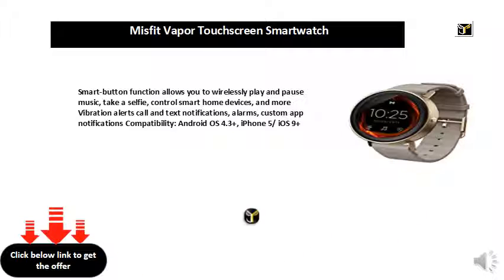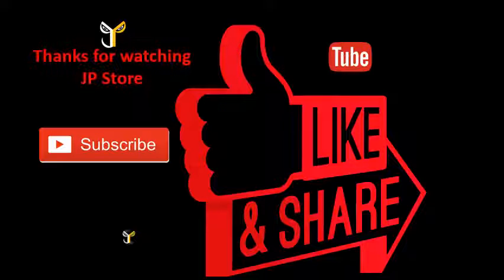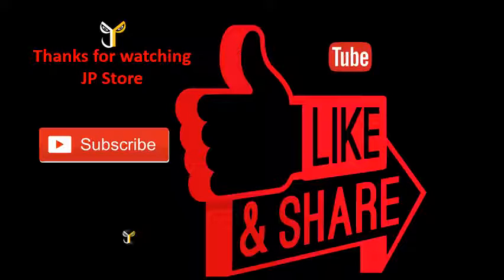Misfit Vapor Touchscreen Smartwatch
Smart-button function allows you to wirelessly play and pause music, take a selfie, control smart home devices, and more
Vibration alerts call and text notifications, alarms, custom app notifications Compatibility: Android OS 4.3+, iPhone 5/ iOS 9+